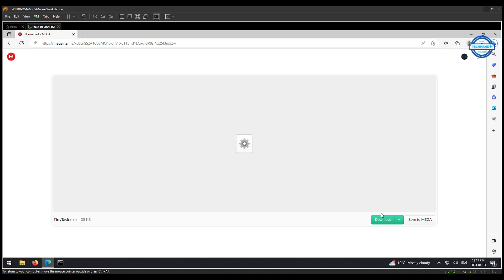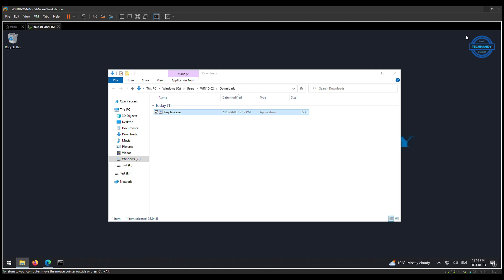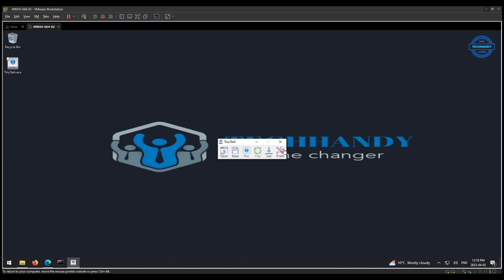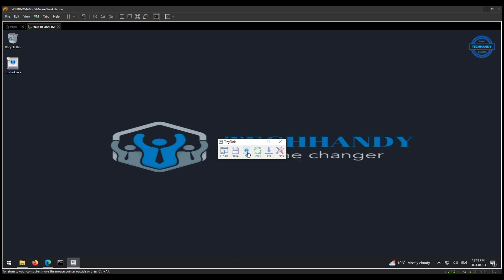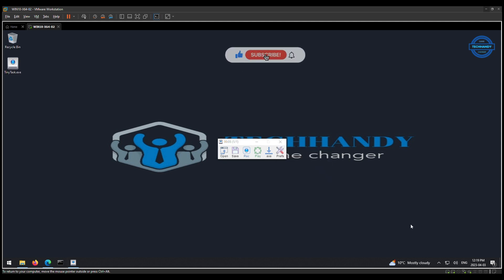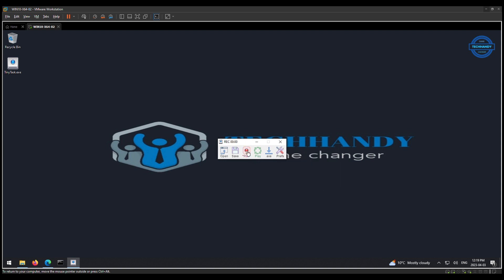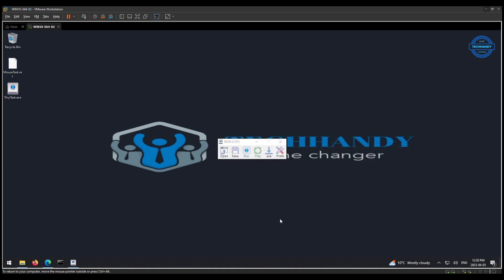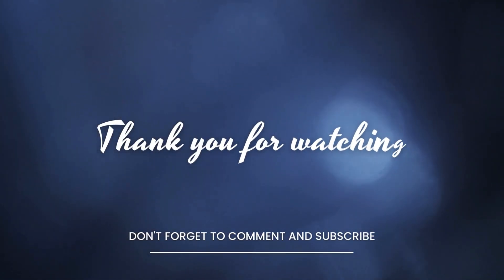What is TinyTask?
HotKeys:
Control + Shift + Alt + R keys to Record
Control + Shift + Alt + P keys to Playback